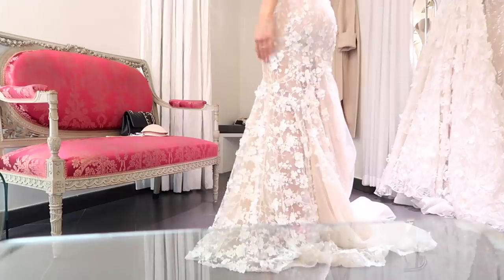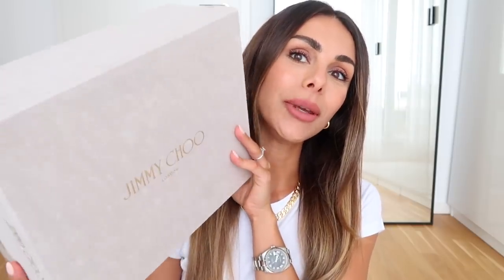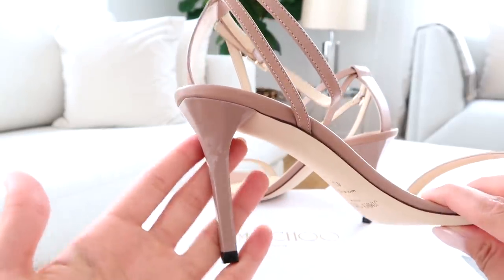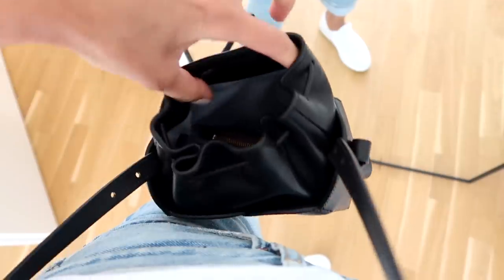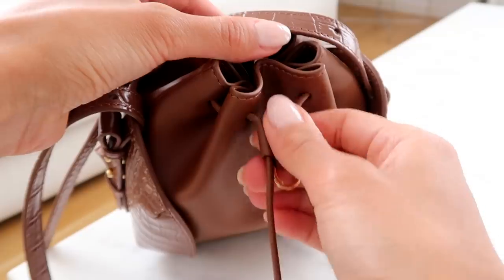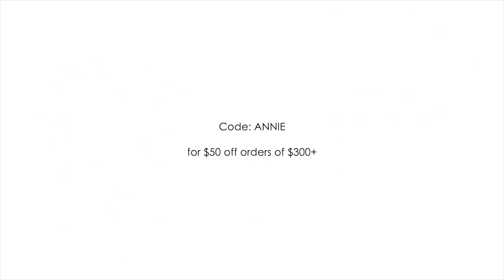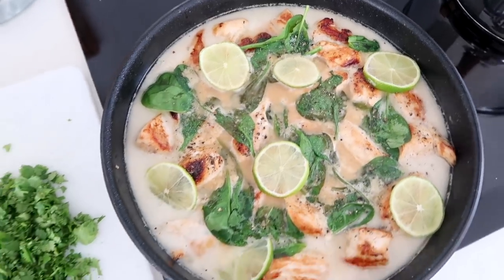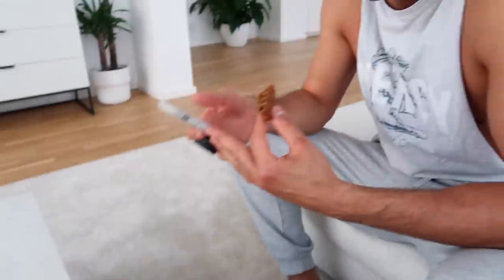VLOG | Wedding Prep, Mini Haul & Self Care Evening | Annie Jaffrey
Senreve Mini Fiore Bucket Bag
Code: ANNIE for $50 off orders of $300+

Similar epsom bath salts
Bath pillow
Similar bath tray

*Added 1 tbsp freshly grated ginger when sautéing garlic
And a few handfuls of spinach before serving

Easy Almond Butter Choc Chip Cookies:
- 1/4 cup rolled oats
- 1/4 cup GF flour
- 1/2 cup brown sugar
- 1/2 tsp vanilla
- 1/2 tsp baking powder
- 1/4 tsp sea salt
- 1/2 cup almond butter (or any nut butter of choice)
- 1 large egg
- 3 tbsp dark chocolate chips

Directions:
- Preheat oven to 180’c / 350 degrees F. Prepare pan with baking paper.
- In a mixing bowl, combine all dry ingredients: oats, flour, brown sugar, sea salt, vanilla and baking powder and whisk together
- Then add almond butter and eggs, stir until tacky dough is formed. Lastly stir in chocolate chips.
- Scoop out dough in 1 ½ tbsp amounts and place on prepared baking sheet. Press down slightly to form into a disc shape.
- Bake for 10-12 minutes, or until the edges appear slightly golden brown and they’ve expanded to about twice their original size. Remove from oven and let cool on pan for 10 minutes. Enjoy! :)

FILMED WITH
Canon G7X Mark II

FTC: This video is in collaboration with Senreve. All opinions / thoughts my own.